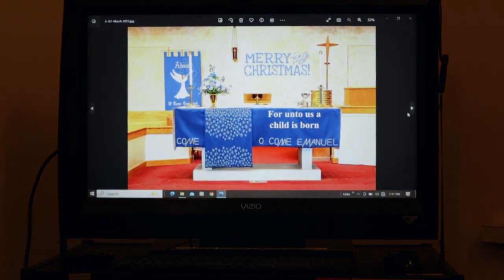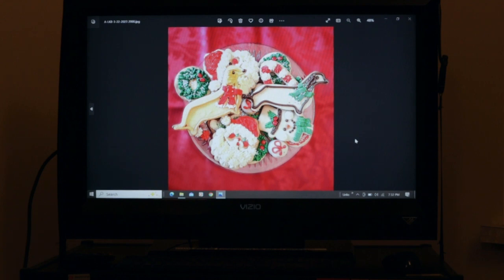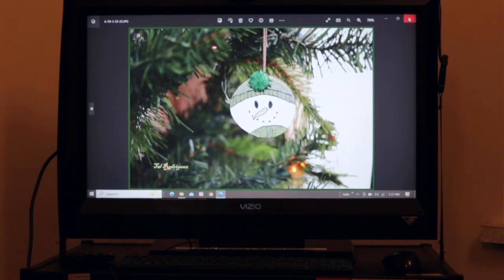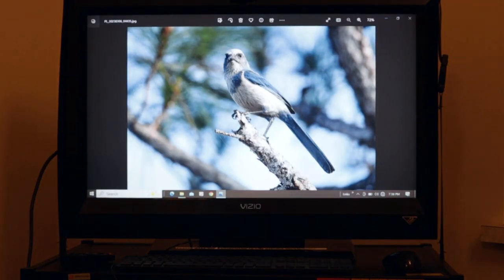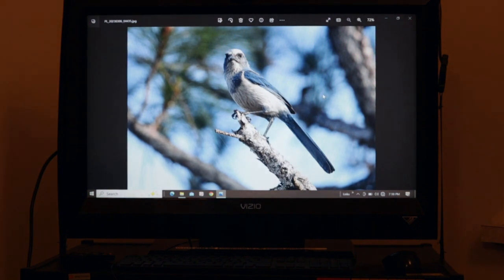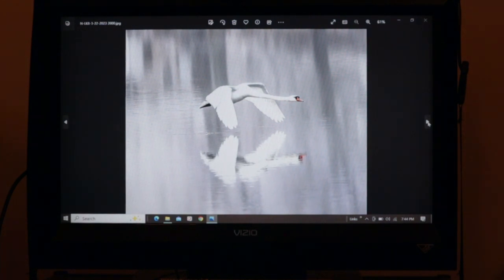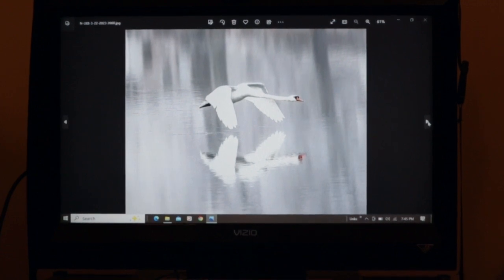March 2023 Club Meeting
Join us here , or in-person to show|view or chat about photography.